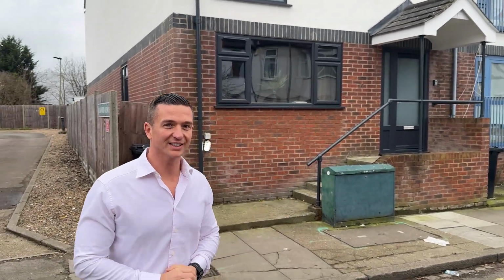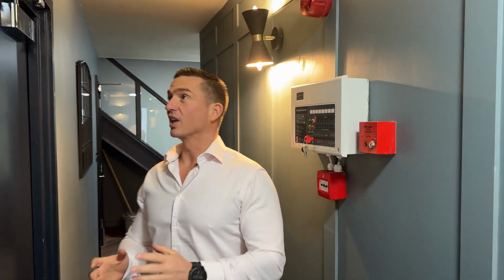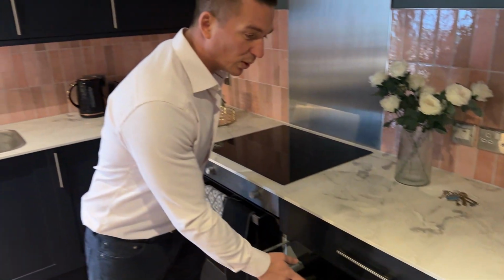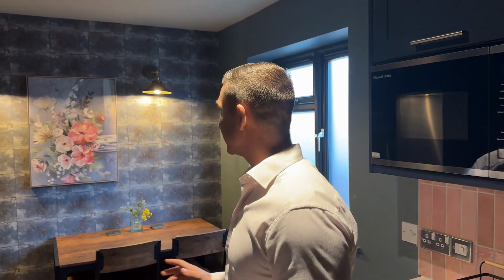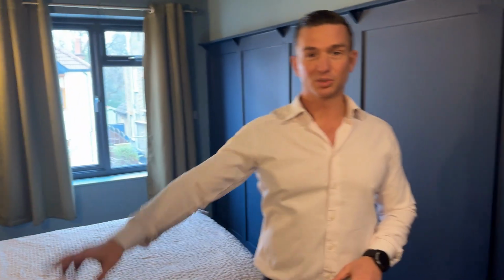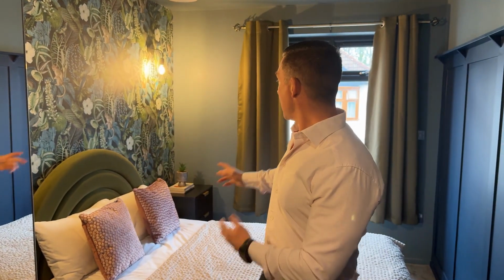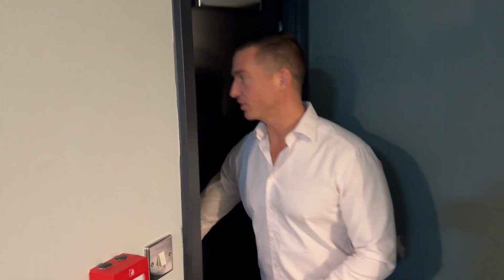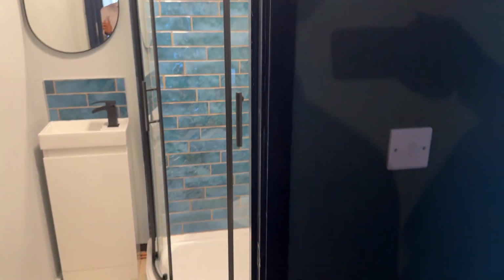Inside a High-Quality HMO Renovation | Fire Safety, Design & Smart Investments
Take a tour inside this recently refurbished HMO (House in Multiple Occupation) and see exactly what we've done to maximize safety, design, and tenant experience!

In this video, we cover:
Fire safety essentials (alarms, emergency lighting & door closers)
Interior design tips to create a high-end feel
Smart kitchen setup & storage solutions
Thermostat hacks to balance tenant comfort & energy savings
En-suite vs. shared bathrooms, what works best?

If you're an HMO investor, landlord, or property enthusiast, this video is packed with valuable tips to help you create a successful rental property.

0:00 - Intro & Overview of the HMO Project
0:30 - Adding a Downstairs Toilet for Practicality
1:10 - Fire Safety Measures: Alarms, Emergency Lighting & Door Closers
2:45 - Interior Design Choices: Adding Color & Style
3:30 - The Communal Space: Creating a Comfortable Living Area
4:10 - Kitchen Setup: Essential Items & Storage Solutions
5:20 - Dining Space: Why It’s Important in an HMO
6:00 - Maximizing Kitchen Space & Supplier Discounts
7:15 - Exploring One of the Bedrooms: Space & Storage Hacks
8:10 - Smart Thermostats for Energy Efficiency
9:00 - Choosing the Right Furniture: IKEA & Space-Saving Tips
9:50 - En-Suite vs. Shared Bathrooms: What Works Best?
11:00 - The Importance of Staging for Marketing & Listings
12:00 - Final Thoughts: Providing High-Quality HMO Living